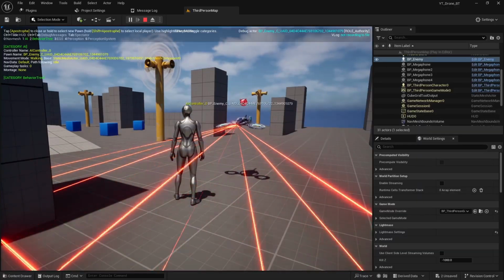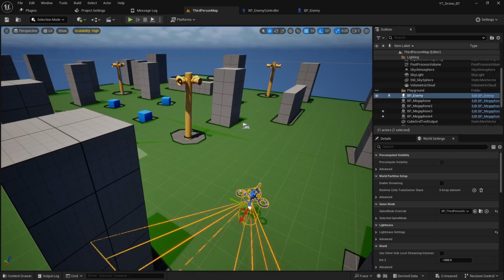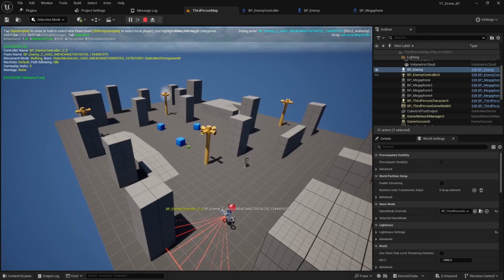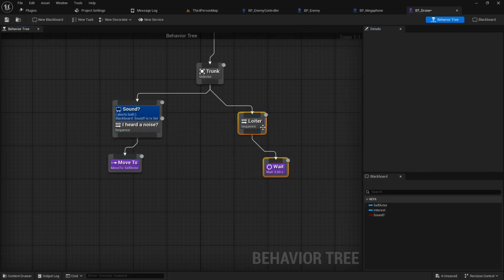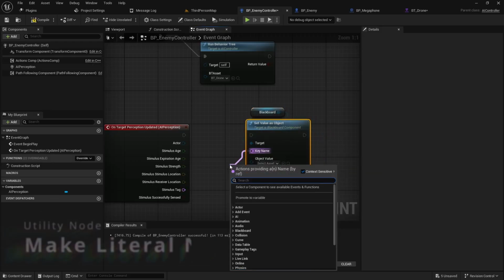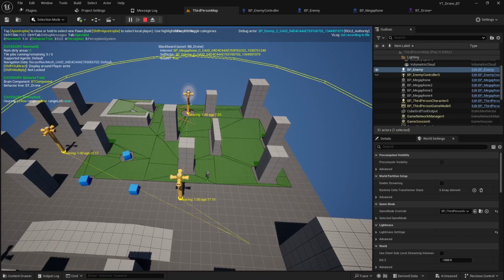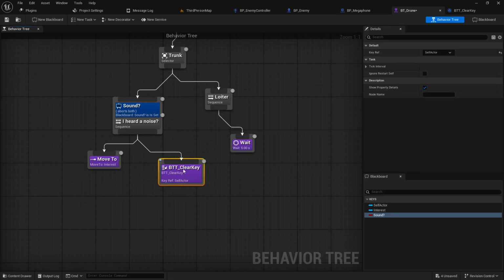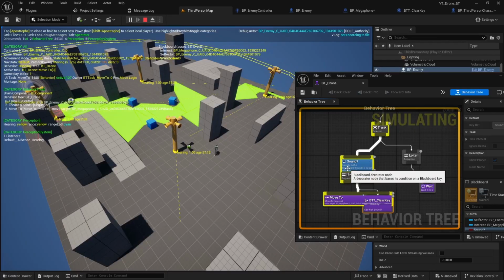A.I. Framework in Unreal Engine | A.I. Perception Hearing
In this video we'll go in depth with the AI Perception system which is part of the Unreal Engine A.I. framework.